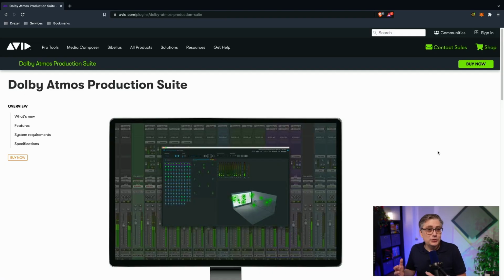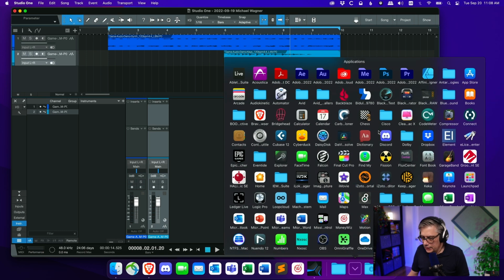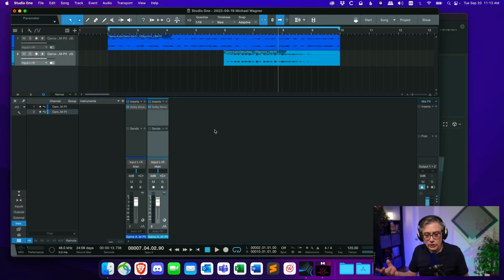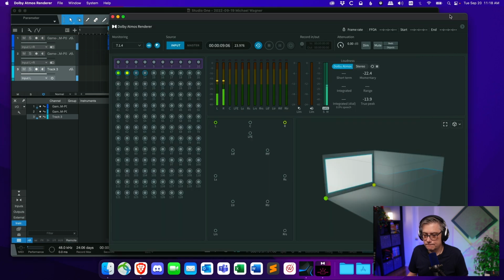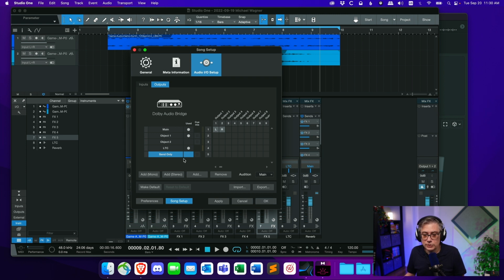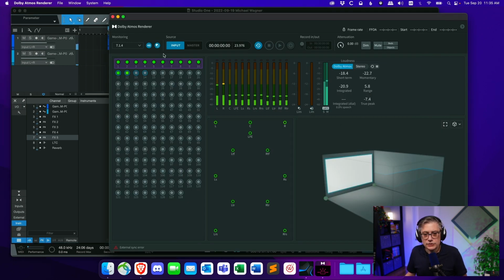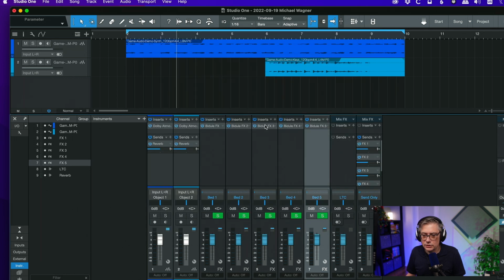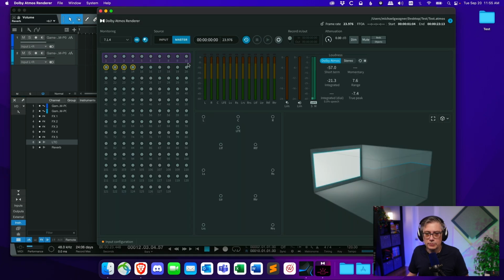Getting started with the external Dolby Atmos Renderer in Studio One (or any other DAW)